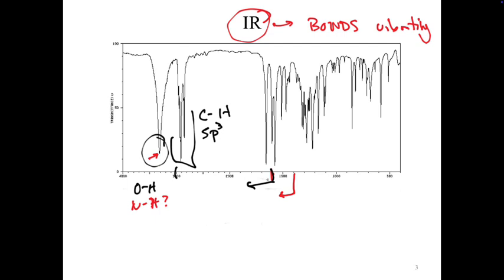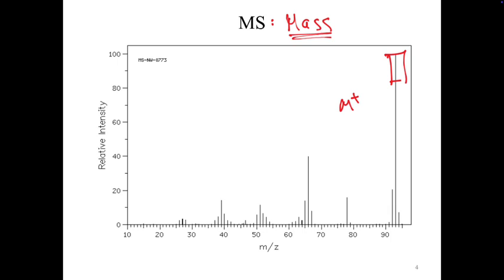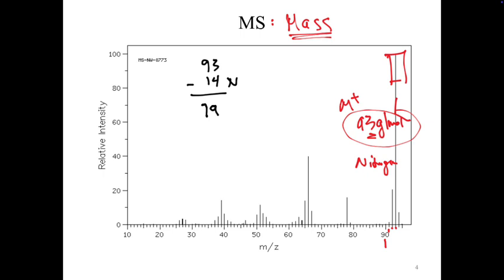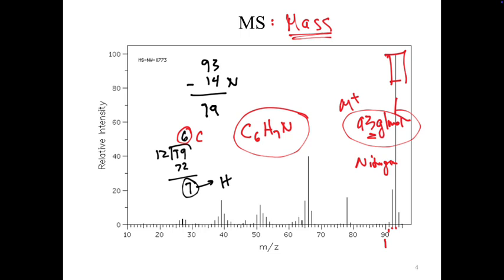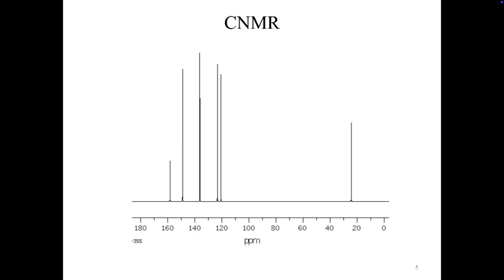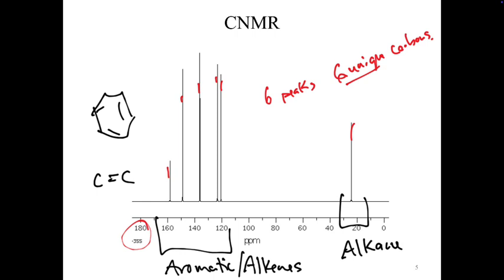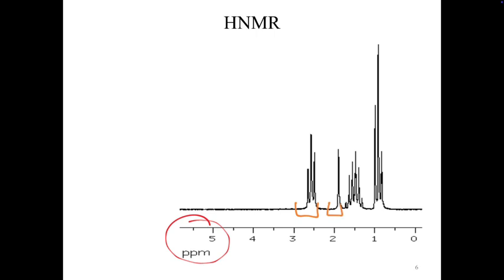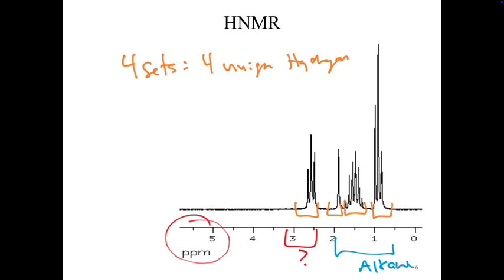235 wk6 T